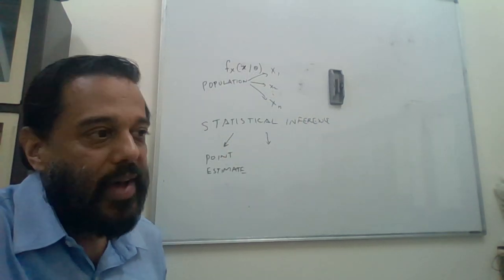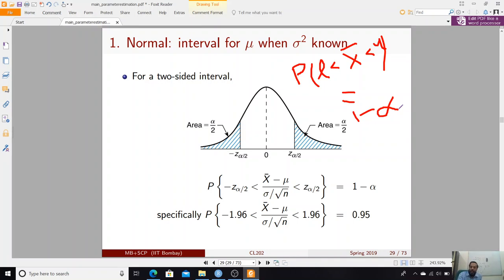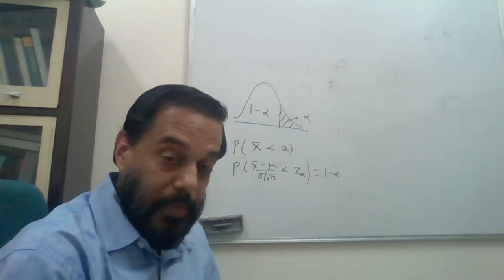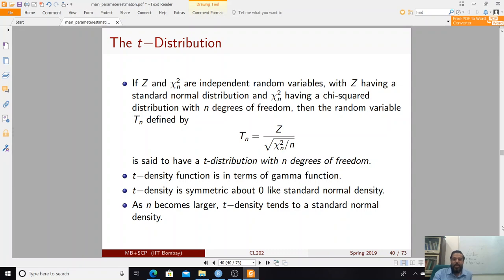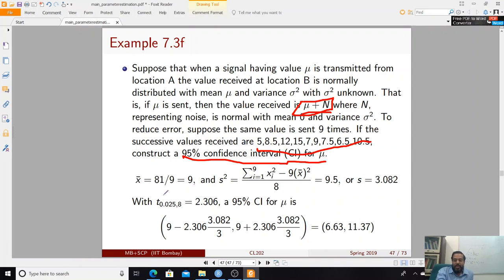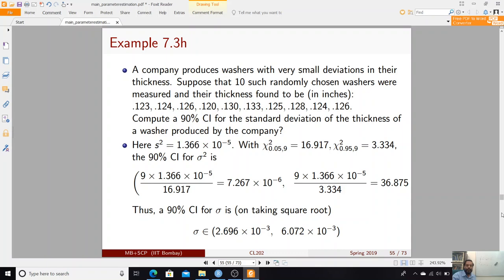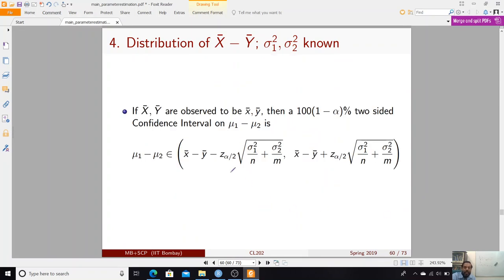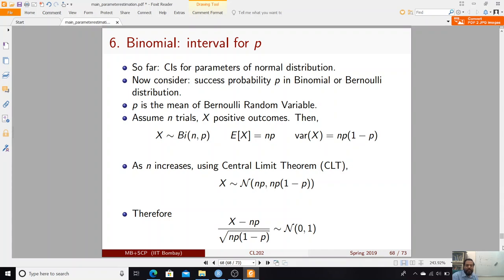CL202 - L1 - Introduction to Interval Estimation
Course - CL202: Data Analysis and Interpretation
Instructor - Prof. Sharad Bhartiya - Department of Chemical Engineering, IIT Bombay

This lecture is a first introduction to interval estimation of parameters from normal distribution using finite samples.

Tags: Two sided confidence interval for population mean and variance; One sided
confidence interval for population mean and variance; Two population statistics